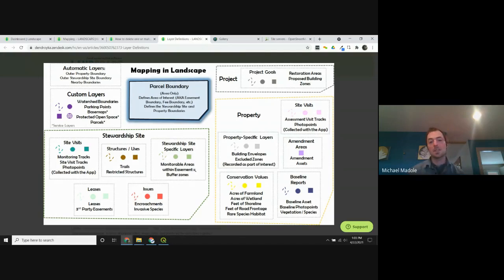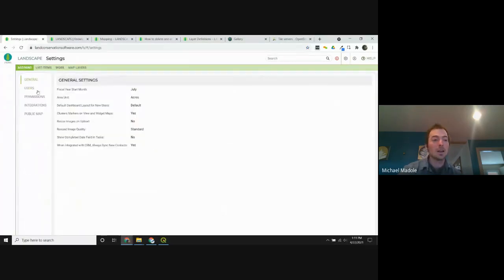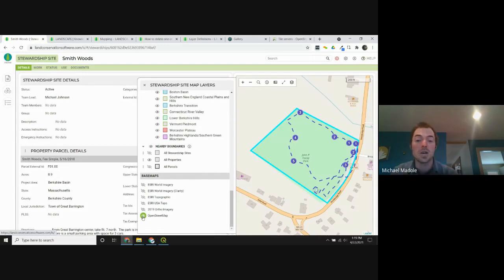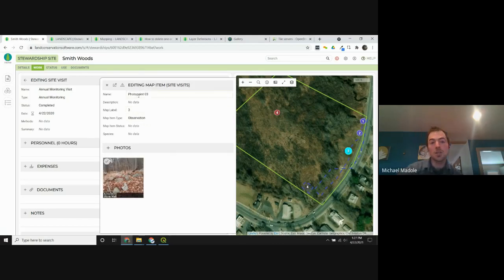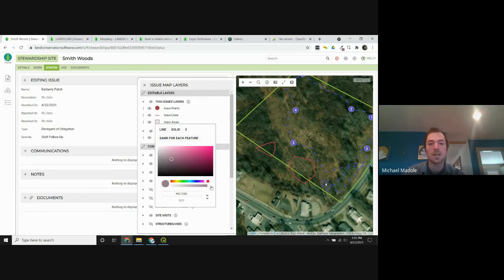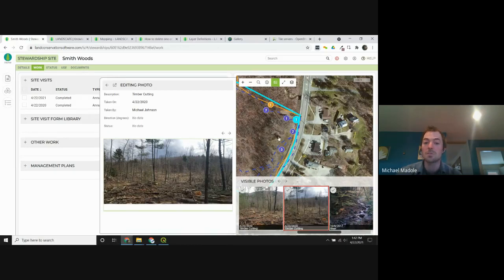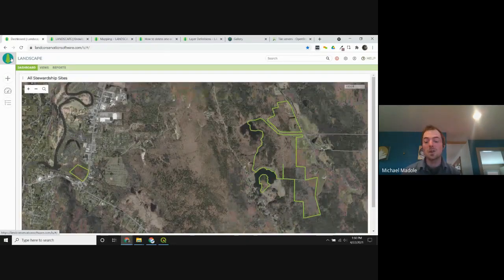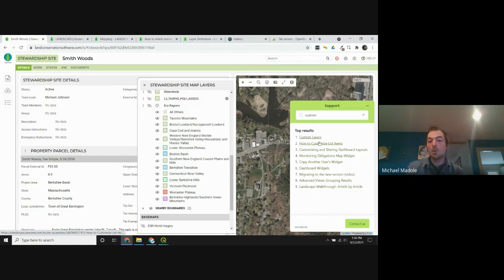Landscape Training - Mapping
Michael shows you how to organize your map data and style and edit maps in Landscape.